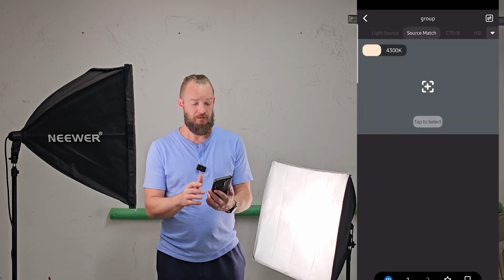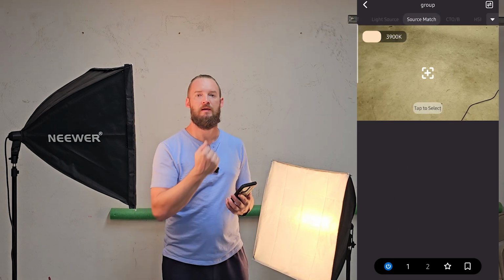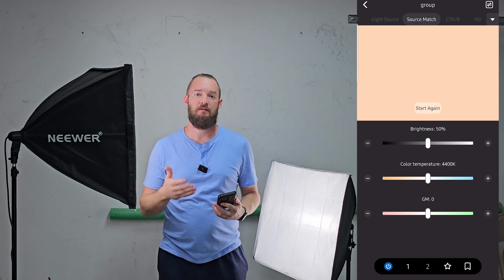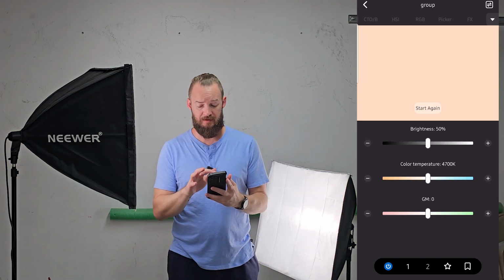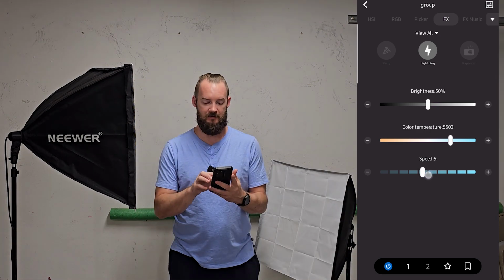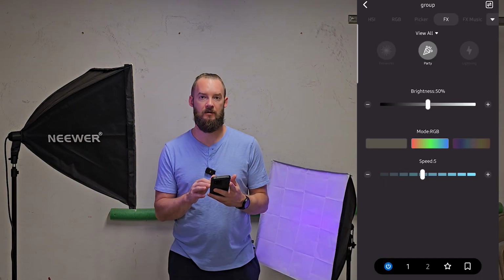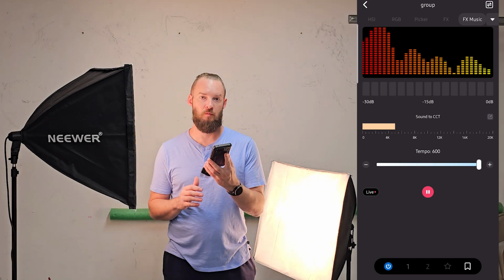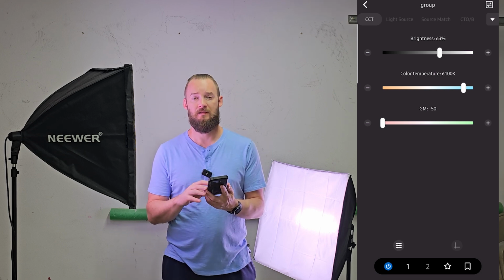Is This the Best Budget RGB Lighting for Creators? | NEEWER Review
NEEWER RGB Softbox Lighting Kit on Amazon

Upgrade your production with Neewer RGB lights. This guide shows you how to adjust color, temperature, and effects via the app.

Setting up professional studio photography lighting does not have to be complicated. I walk through how to connect these units to the mobile app, allowing you to fine-tune your brightness and color settings without touching the hardware.

This LED softbox kit includes group mode settings and various light source simulations to help you create a specific mood. Whether you need precise color adjustments or are testing out special effects for your next shoot, this app control lighting simplifies the process for any content creator.

At no additional cost to you. This commission plays a crucial role in sustaining and enhancing the content I create for you. Thank you for being an essential part of this community and for supporting my channel through your purchases.

I protect myself and my family from internet porn with ConvenanteEyes.